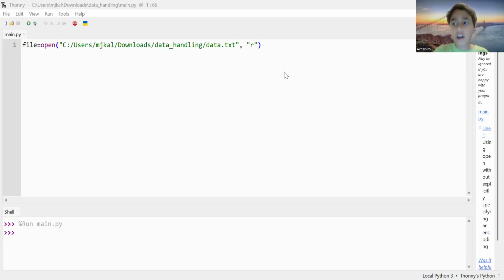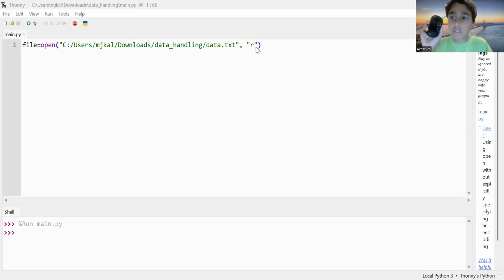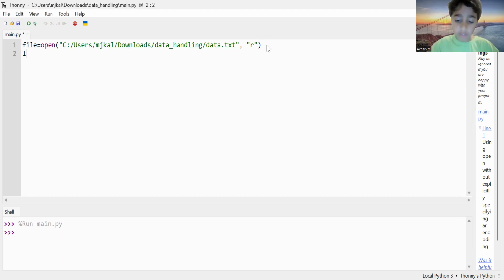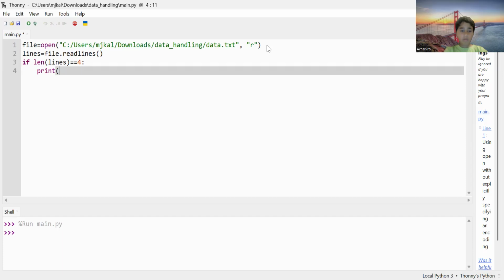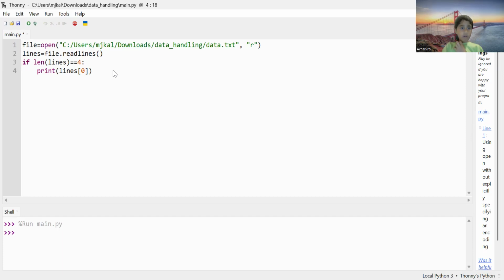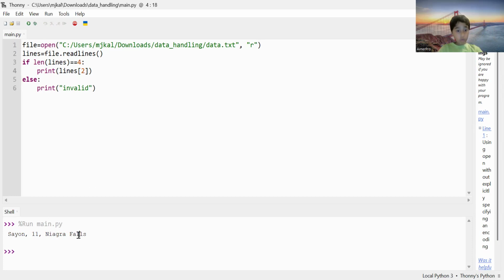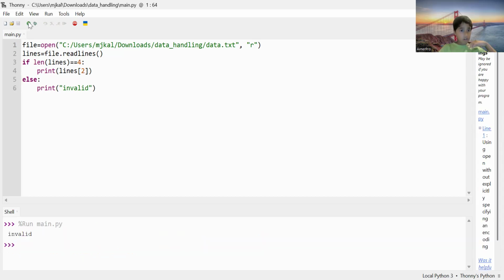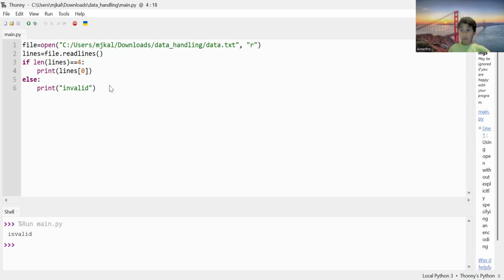How to print a file in read mode in python